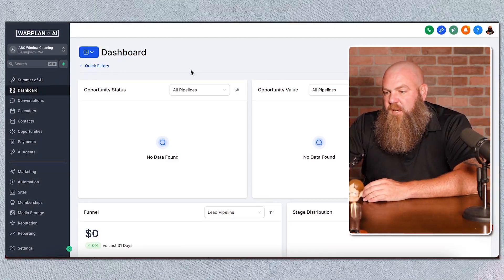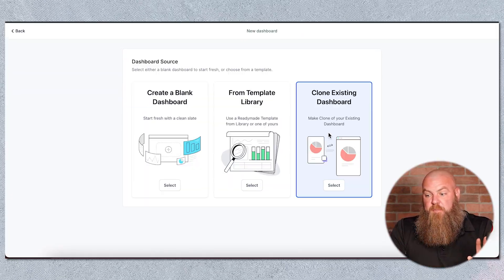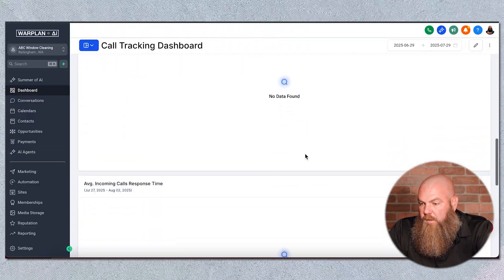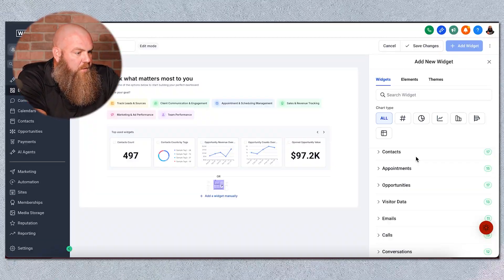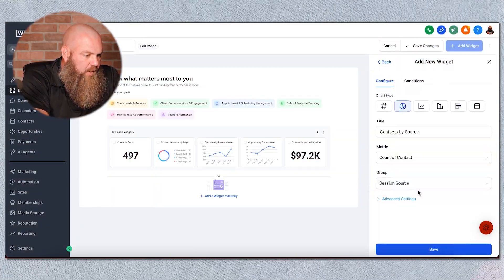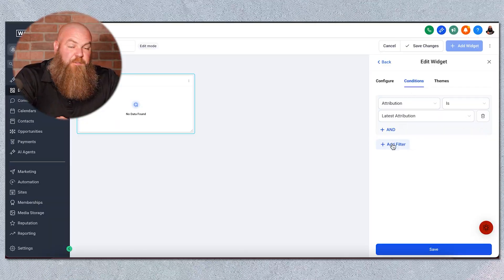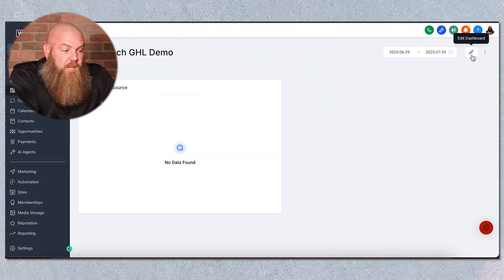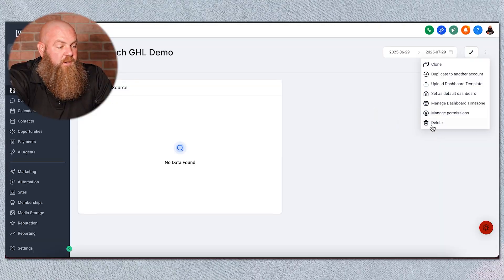How to Build Custom Dashboards in Go High Level (Step-by-Step)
Your Go High Level dashboard is only as good as the data inside it. In this video, I'm going to show you exactly how to build custom dashboards that track the numbers that actually matter, whether it’s marketing campaigns, sales pipelines, or call tracking performance.

You’ll learn how to:
- Create dashboards from scratch or templates
- Add the right widgets (numeric, pie, line, bar, tables)
- Track leads, calls, opportunities, payments, and more
- Manage dashboard permissions for your team
- Avoid the #1 mistake: bad data in = bad dashboards out

By the end, you’ll know how to design real-time dashboards that keep you on top of your business without messy spreadsheets or wasted time.